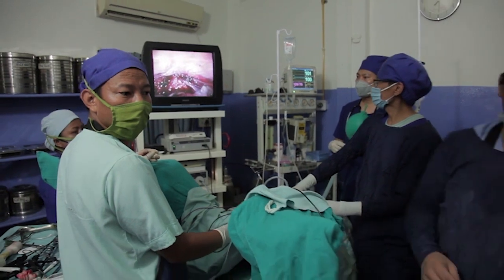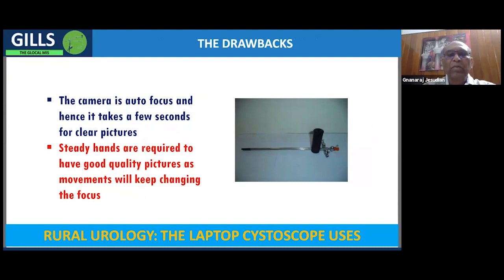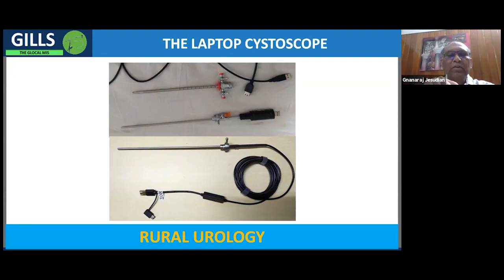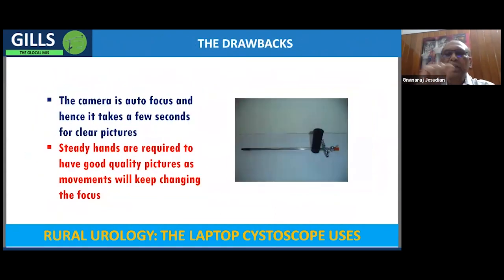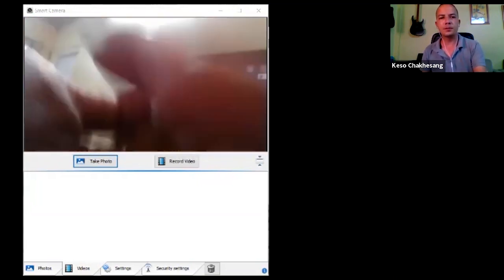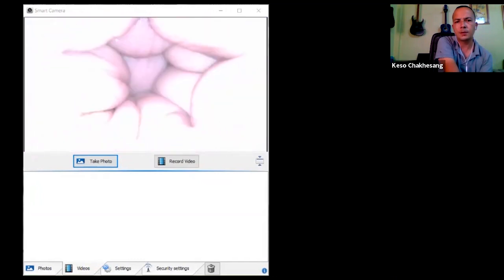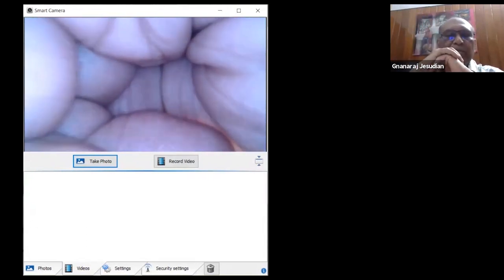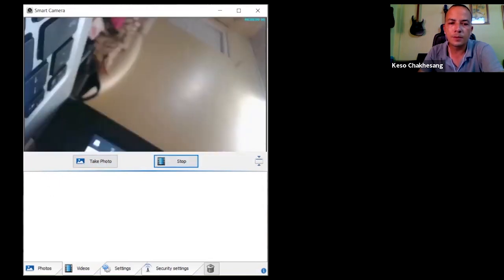15) How to Use the Laptop Cystoscope